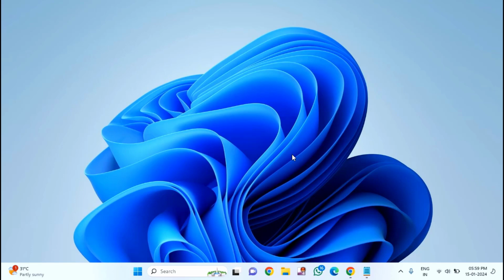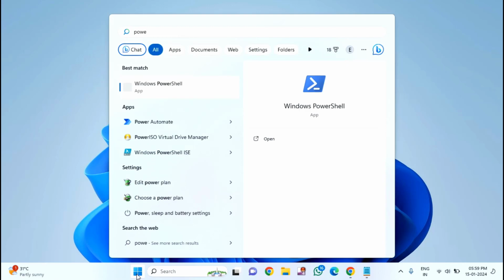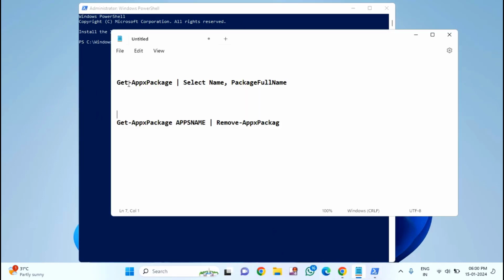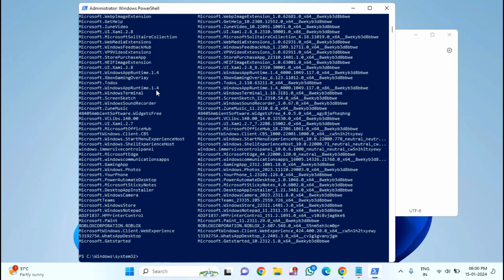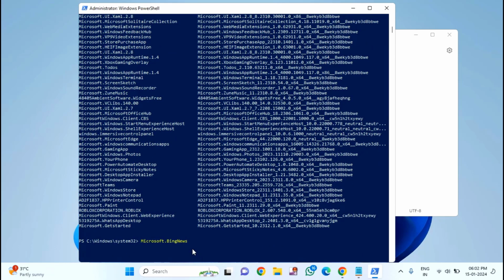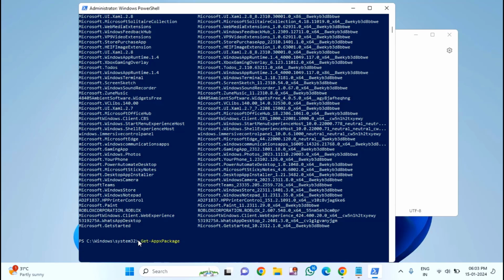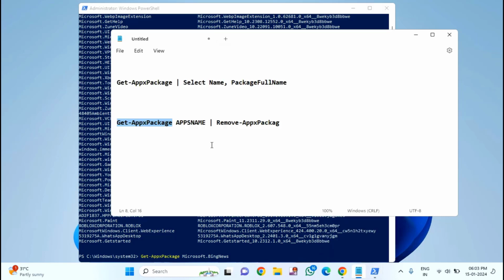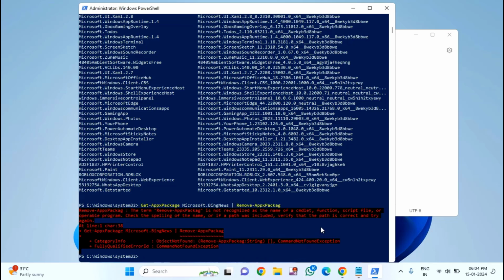How to uninstall apps using Power Shell Command on Windows 11 | PowerShell Command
How to uninstall apps using Power Shell Command on Windows 11
Uninstall Apps
PowerShell Command